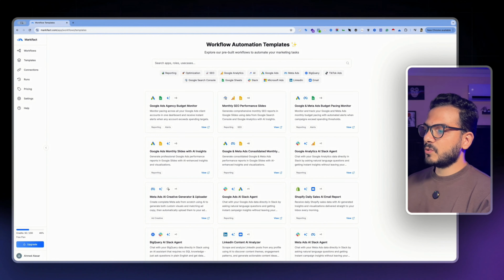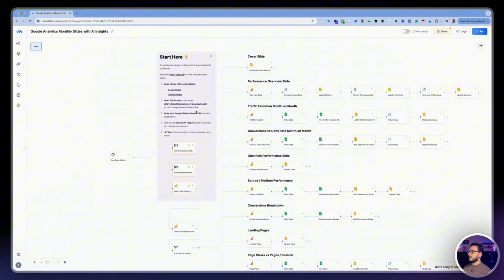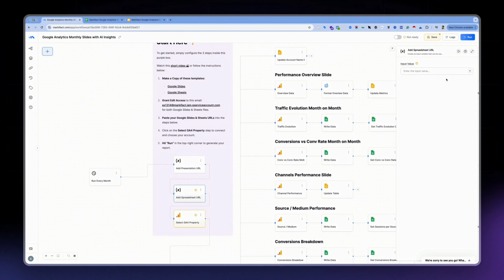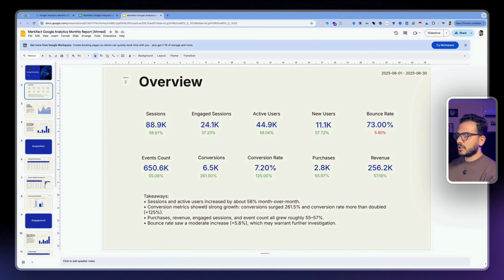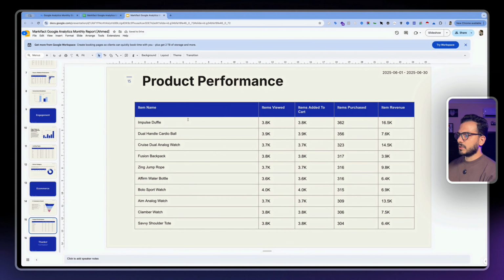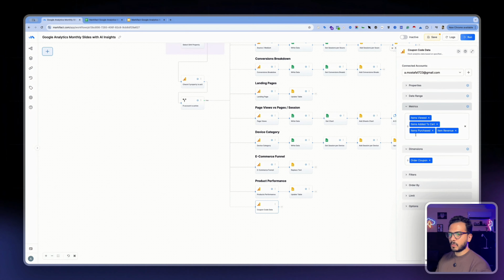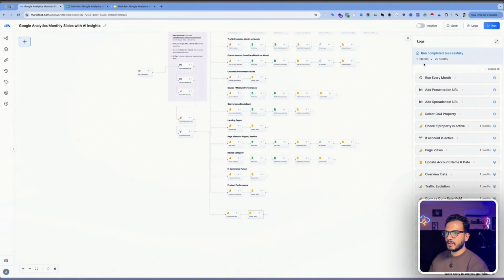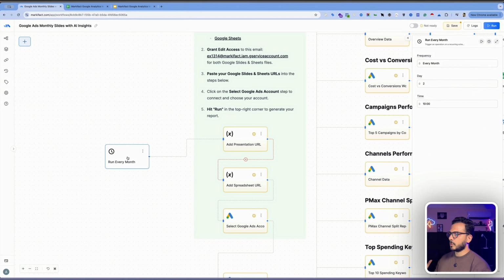How to Automate Google Analytics & Ads Reports in Google Slides (No Code + AI Insights)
In this video, I’ll show you how to automate the entire process using Markifact — a tool that pulls your ad data (like spend, ROAS, conversions) directly into Google Slides and even writes AI-powered insights for you.
No code. No copy-pasting. Just ready-to-share decks.

You’ll learn:
* How to set up the automation in under 10 minutes
* How to pull data from GA4 and Google Ads
* How the AI writes performance summaries for each channel
* How to fully customize the layout, KPIs, and structure
* And how to clone this for Meta Ads, TikTok, and more

Perfect if you're a marketer, freelancer, or agency running multiple accounts.

This guide is part of the Web Analytics Community, where 55+ marketers are learning how to:
* Automate reporting with real tools (not hacks)
* Troubleshoot GA4, GTM, and consent setups
* Track what matters without waiting on devs
* Access weekly videos, templates, and real support
Founding Member Rate: $29/month
📍Timestamps:
00:00 Intro
00:40 Platform Overview
01:30 Setting Up the Automation
05:00 Walkthrough of the Generated Report
07:30 How to Customize the Automation
11:11 How to Replicate for Google Ads & Meta
12:45 Final Notes